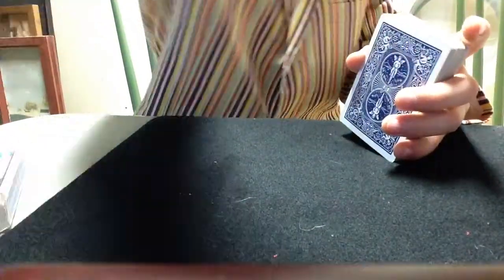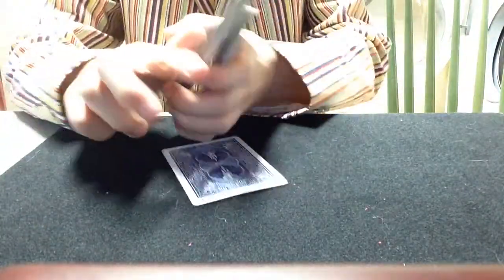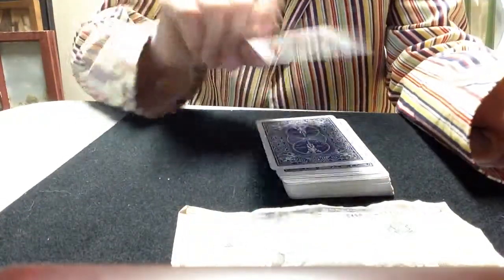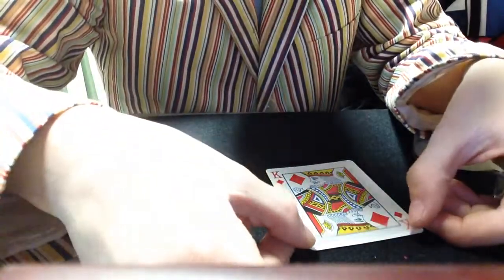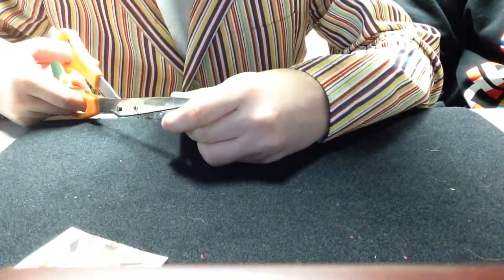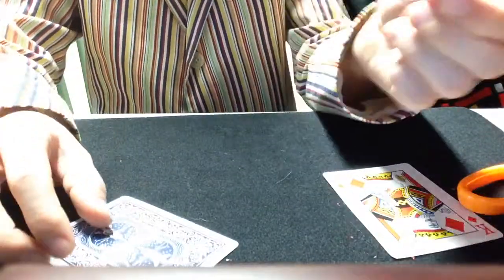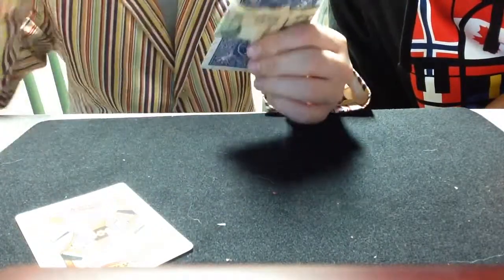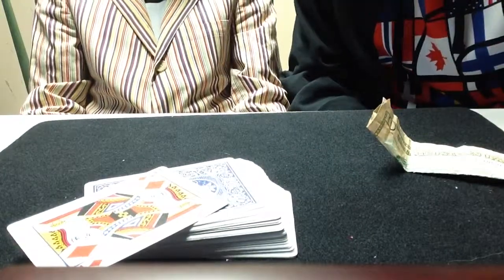The melt card trick